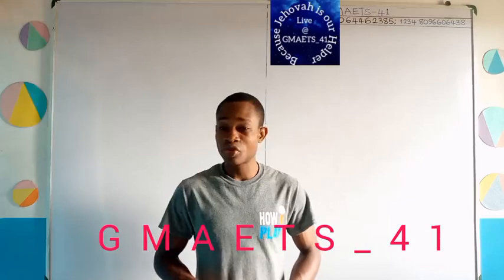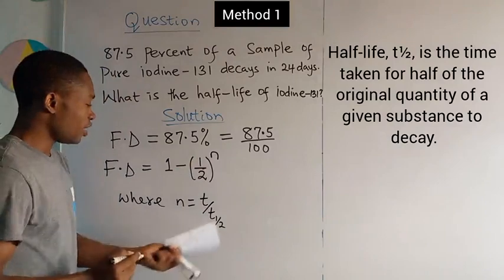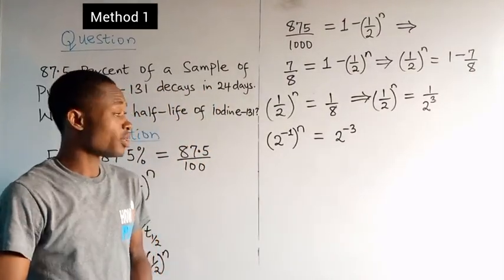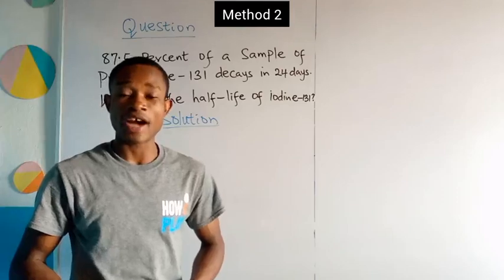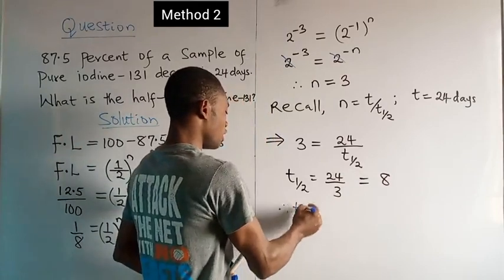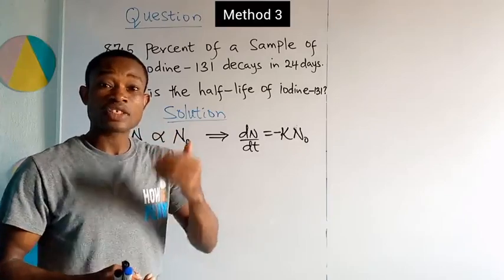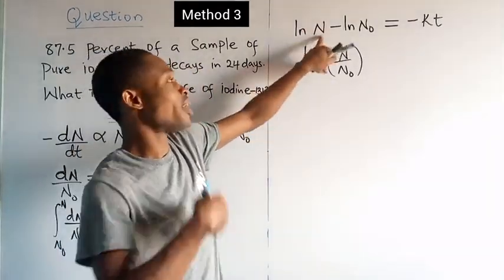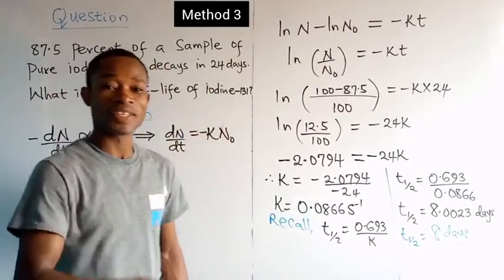CALCULATIONS INVOLVING RADIOACTIVITY– HALF-LIFE CHEMISTRY (ICH101)//WAEC/JAMB:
Watch Derivation of Final Concentration in First Order Reactions, the formular used in method 3

Watch Derivation of Half-Life of First Order Reactions, the second formular used in method 3